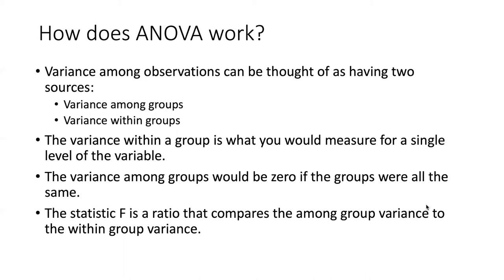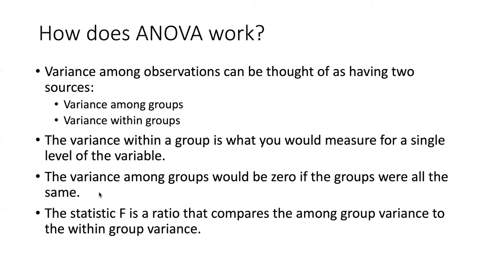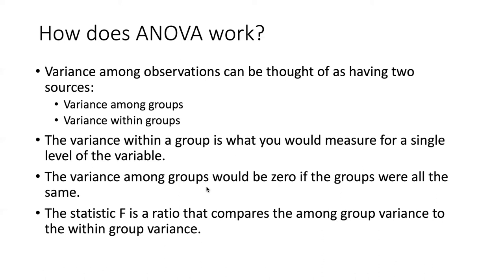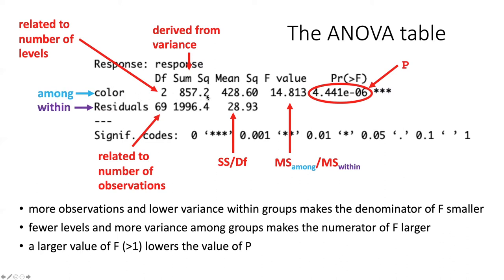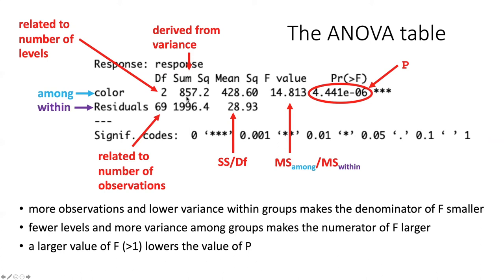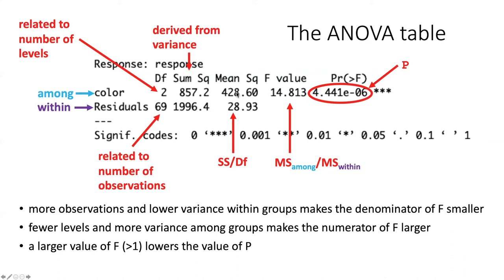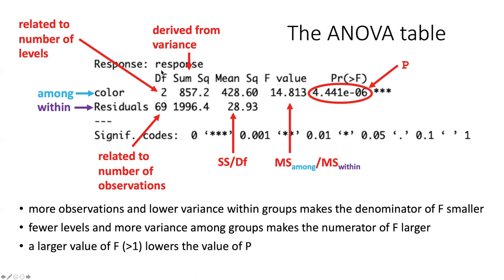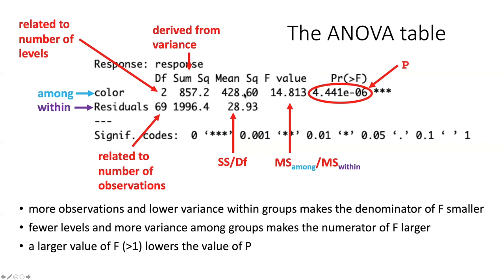029b How an ANOVA works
Intro to stats with R - How an ANOVA works